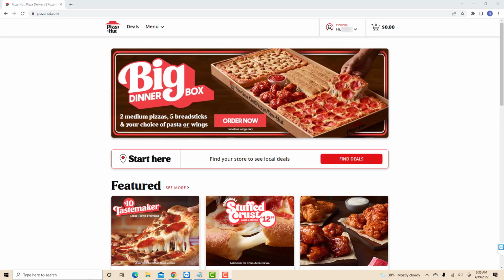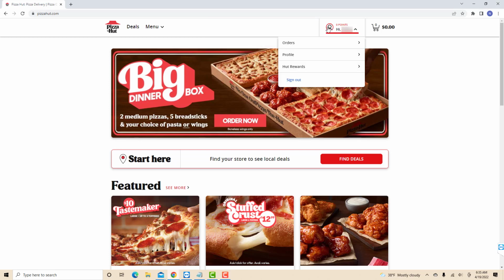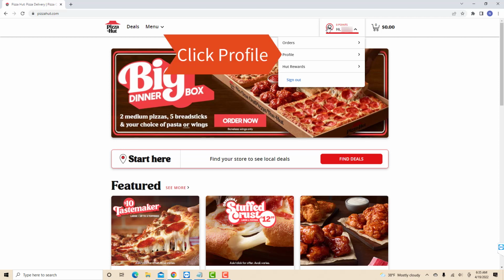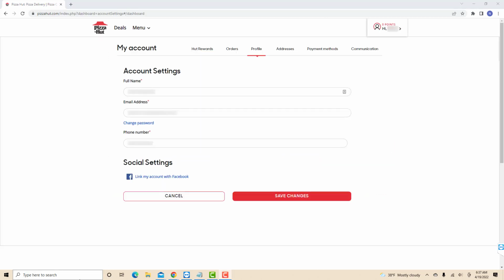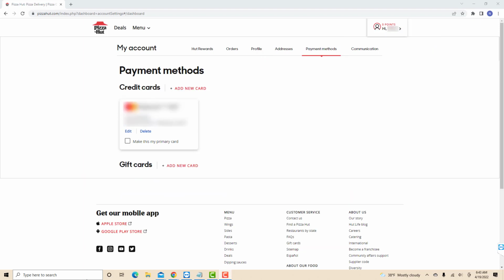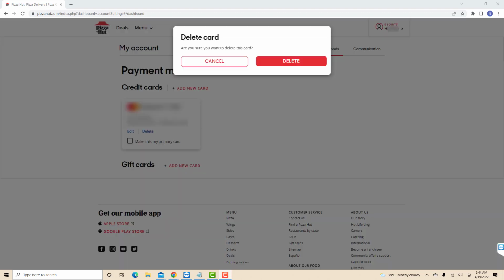How to Remove a Payment Method on Pizza Hut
Enjoy $0 delivery fee on your first Pizza Hut order via DoorDash

Learn how to easily remove a payment method on Pizza Hut. Follow these simple steps to update your payment information hassle-free!